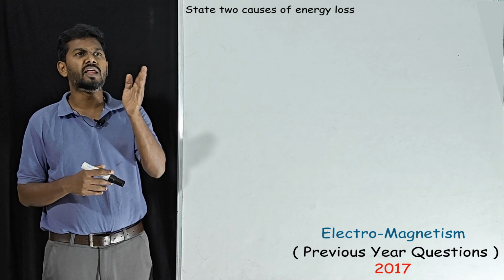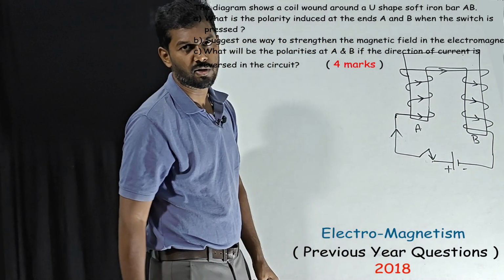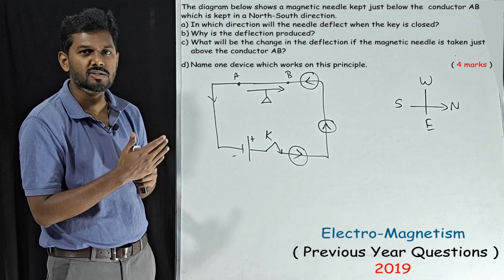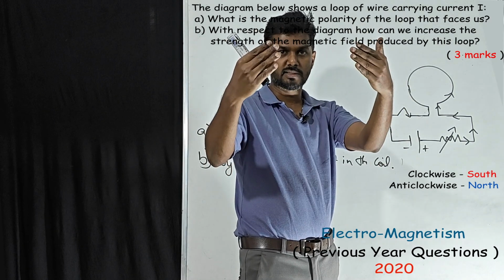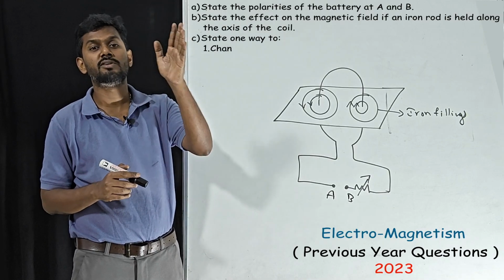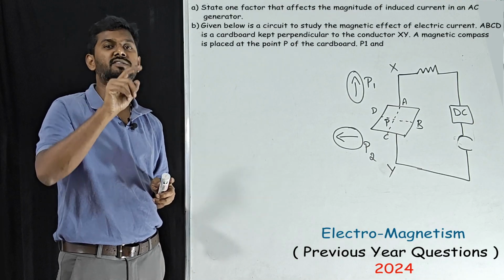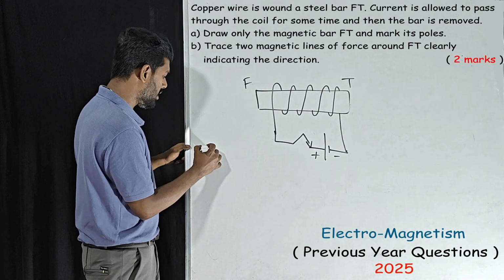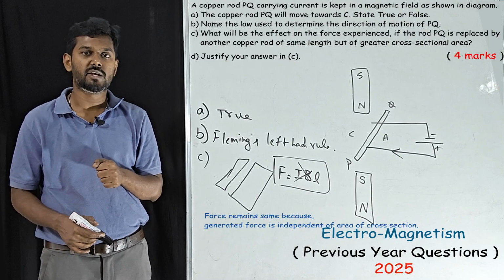10. Electro-Magnetism ( Previous Year paper questions ) | ICSE | Grade 10 | PHYSICS